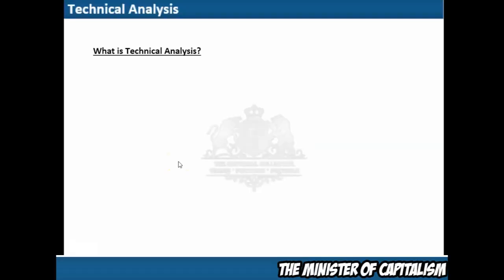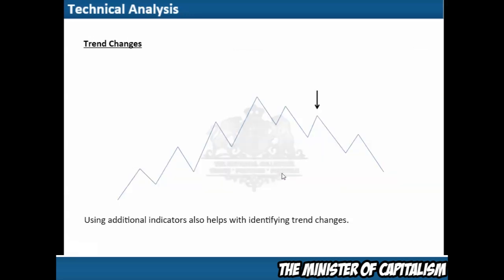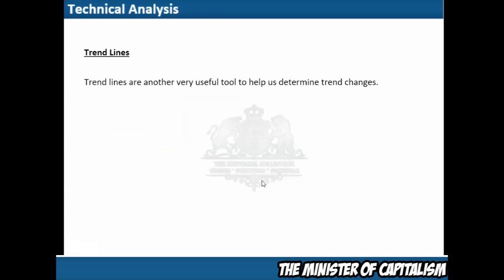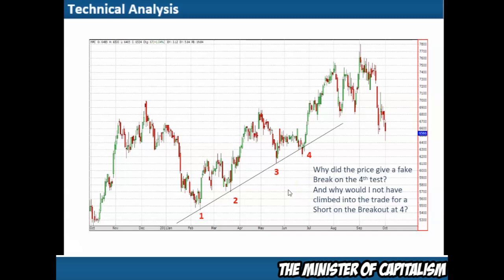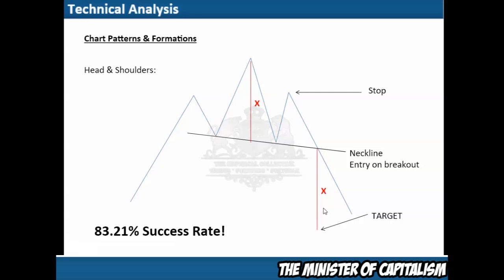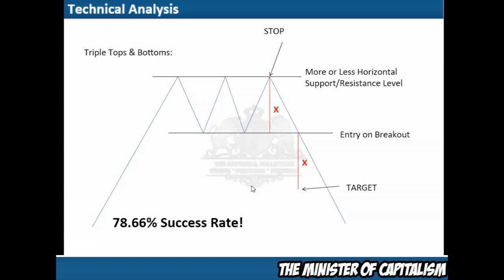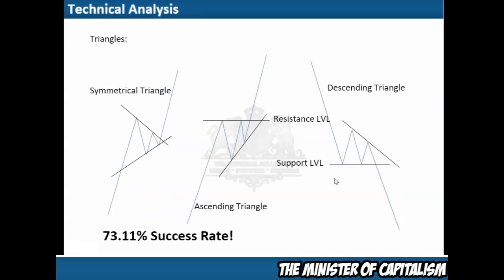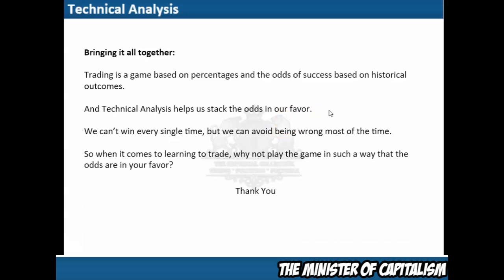Introduction to Technical Analysis - Spotting Profitable Chart Set Ups